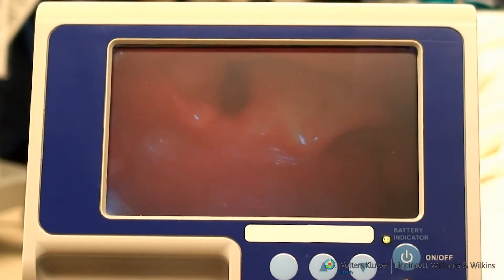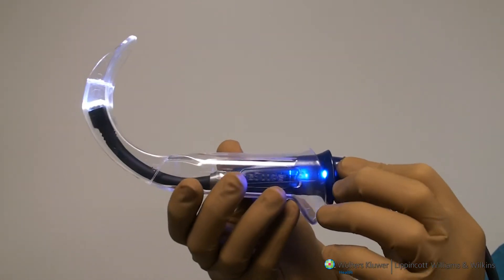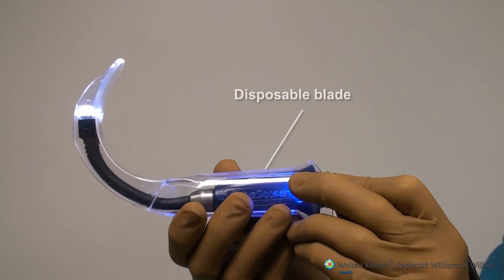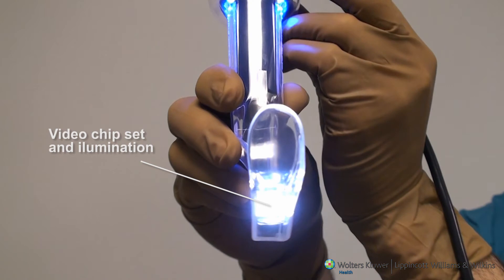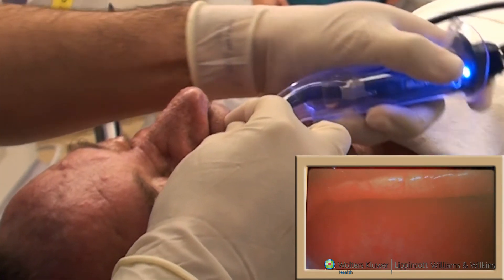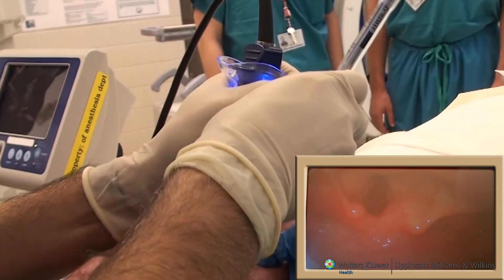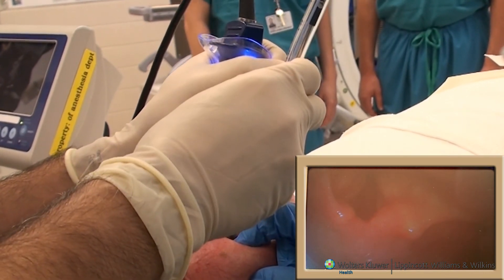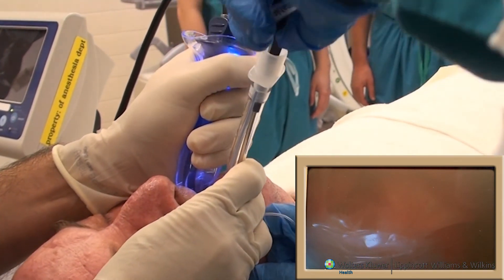Lippincott Williams & Wilkins: Glidescope video from Clinical Anesthesia, Seventh Edition